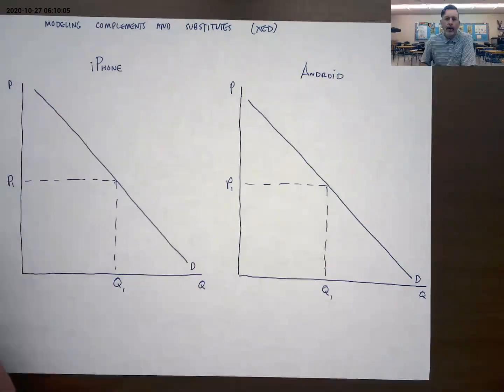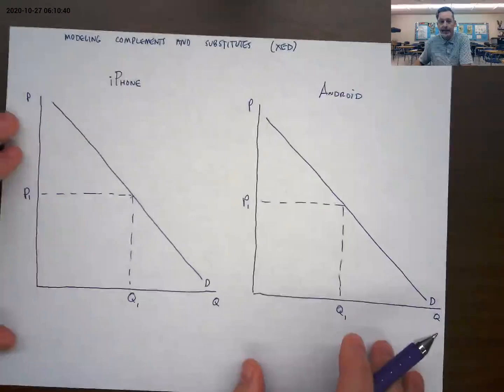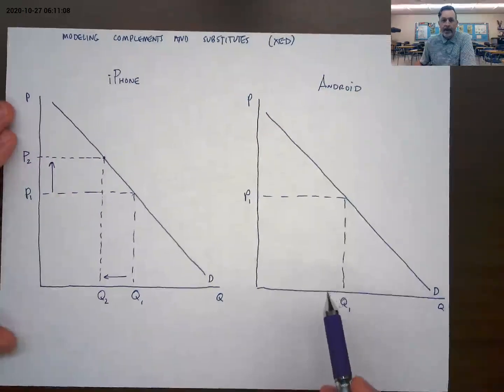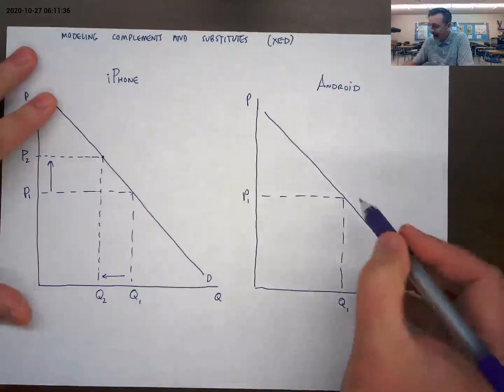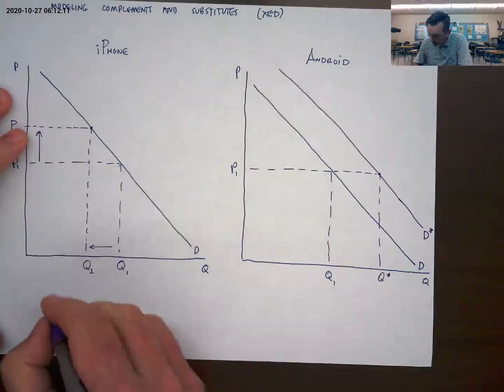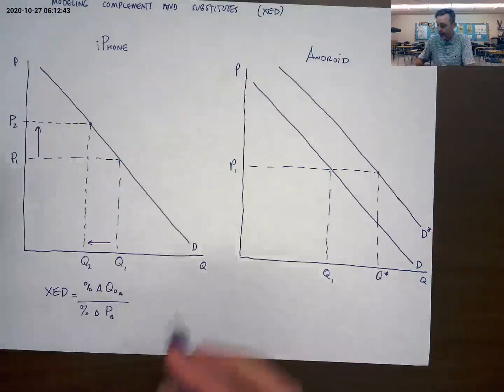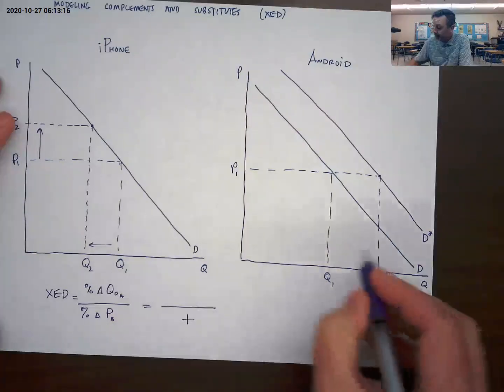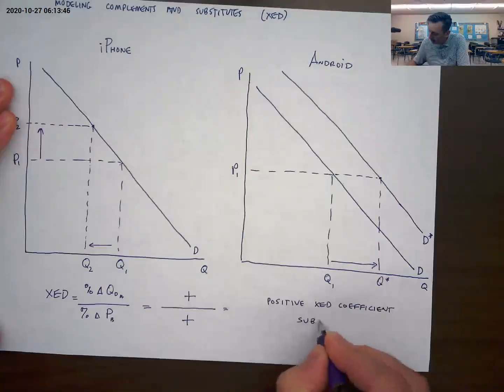AP Micro Review - Cross Price Elasticity of Demand - Substitutes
Modeling cross price elasticity - substitutes